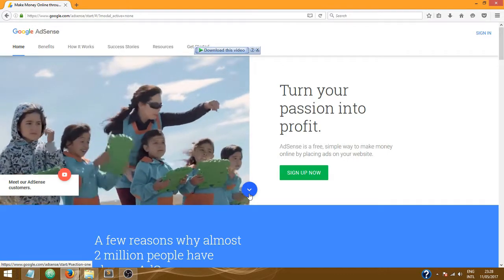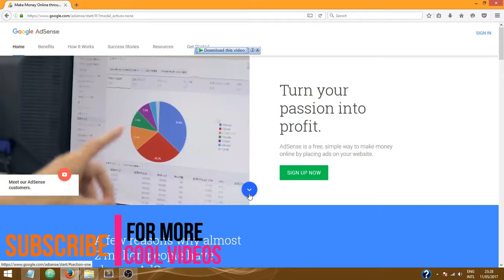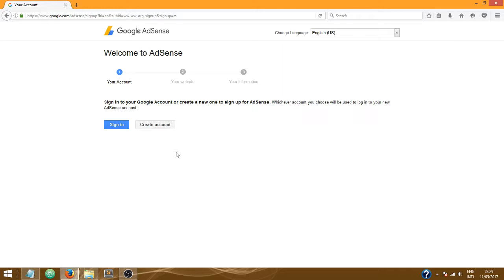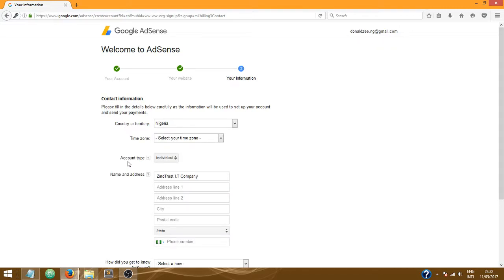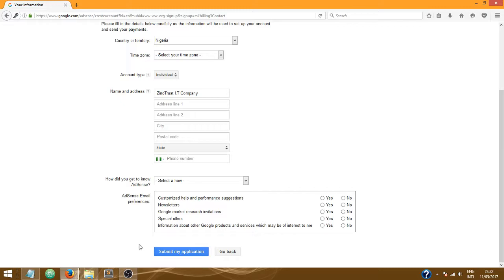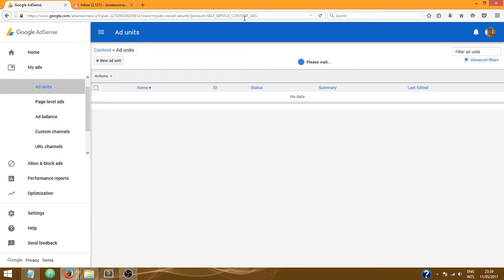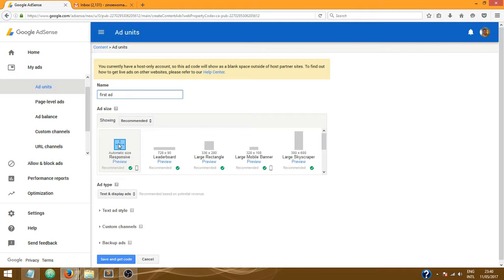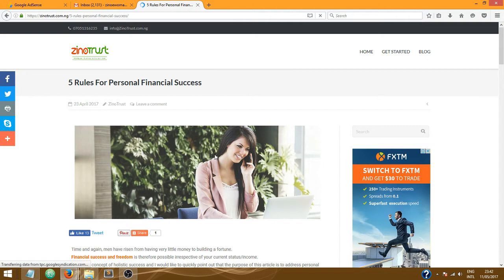Getting Started With Google Adsense - 2017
Hi, this video illustrates the basics of Google Adsense. Enjoy.